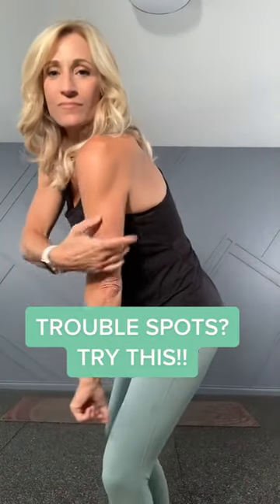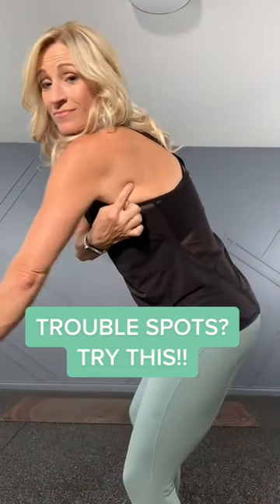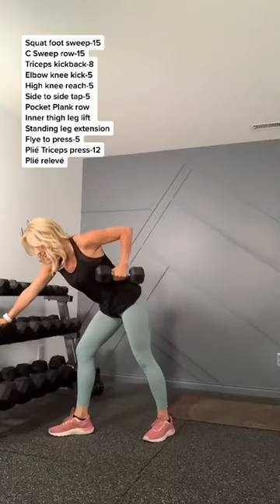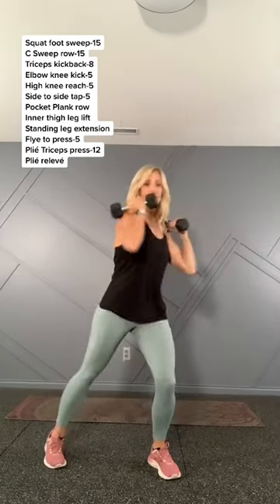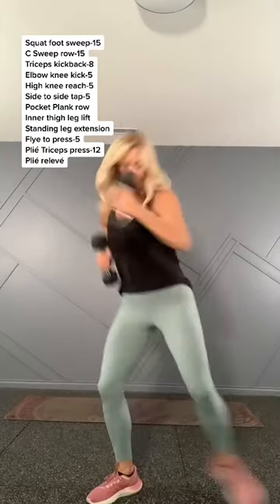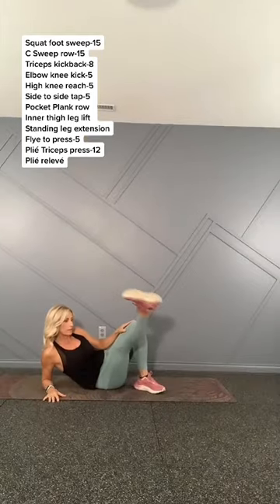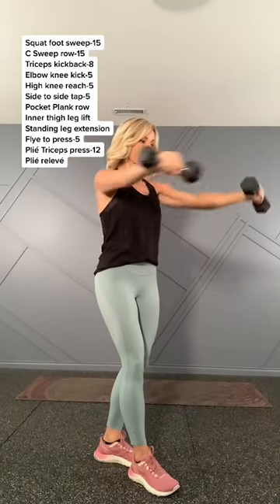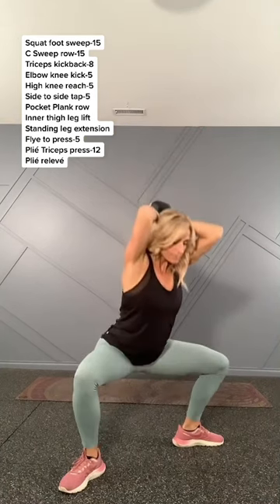TROUBLE SPOTS? Try These Exercises! | Batwings, Inner and Outer Thigh, Belly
Are you trying to target those trouble spots? I’ll often get asked which exercises to do to target certain areas. You know the ones by the arm pit the bra bulge, inner and outer thigh, the belly.

I think there are a few things to remember when looking to shift your body composition. The first thing is that every body is unique which means it’s important to work with what you’ve got!

Some of us will be bigger boned and larger framed, others will have an ectomorph body and find it challenging to even put on muscle. Let’s start with loving the body that we’ve got, and not comparing to what someone else has, but just trying to improve upon where we were yesterday!

The exercises that I have here are great ones to target specific areas on your body. Secondly, a good strength training routine plus a focus on proper nutrition, including adequate protein, can help shift your body composition.

TRACK IT! LOSE IT. Calorie Deficit Weight Loss Program

FOLLOW ALONG!